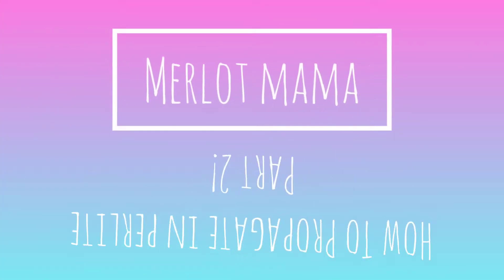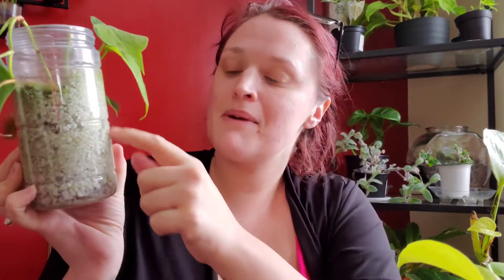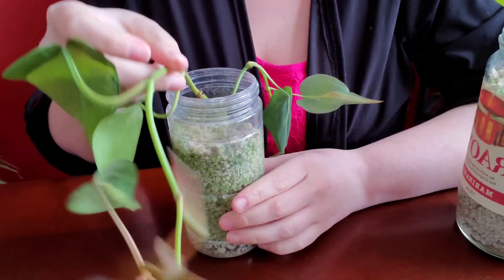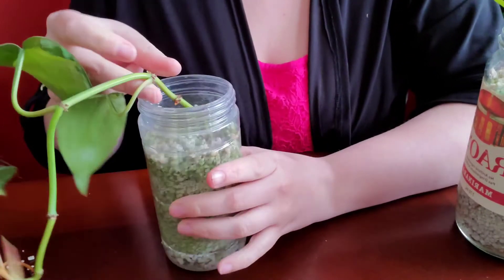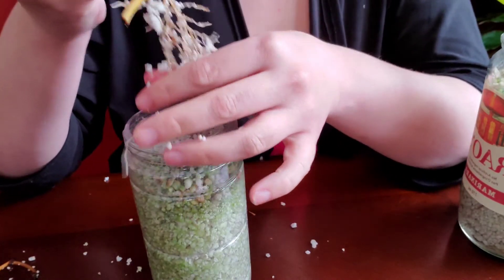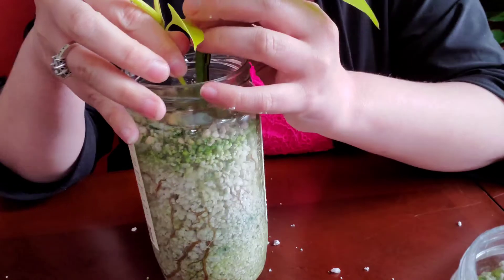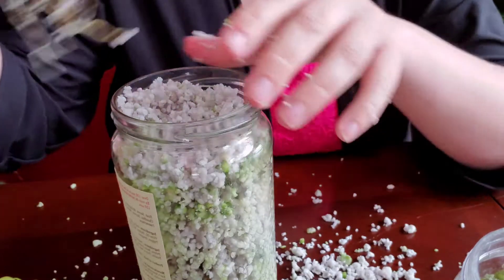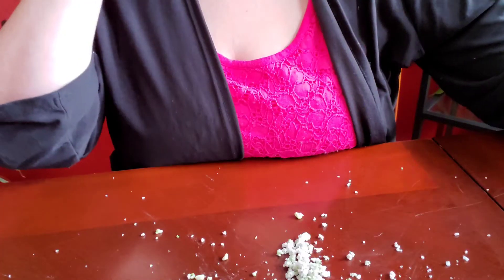Propagating In Perlite Pt.2 // Complete Fail & 100% Success!?! //Results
this is part 2 of a 2 part series I did with experimenting with perlite and trailing plant cuttings! I left them in the vessels for about 3 months, this 100% worked but was also a 100% fail! check out the video to see what I mean ;)

XOXO,
Mm

About ME & my channel:
My channel was created because I love all things plants, wine, lifestlye and daily vlogging! I change things up, quite often, although I am also learning as I go and educating myself more on filming, editing & most importantly giving YOU, THE VIEWER, quality content. My upload schedule is as follows:
Monday: Daily Vlog
Thursday: Plant/Lifestyle video (longer video)
Friday: Merlot Mama Minute (short under 2 min.)